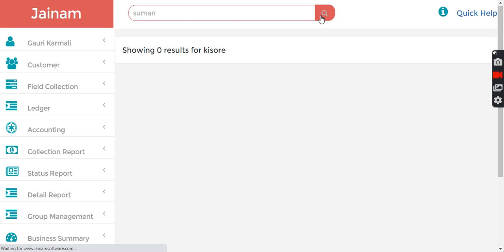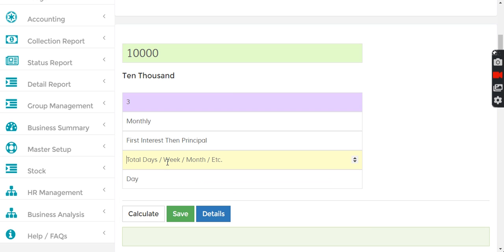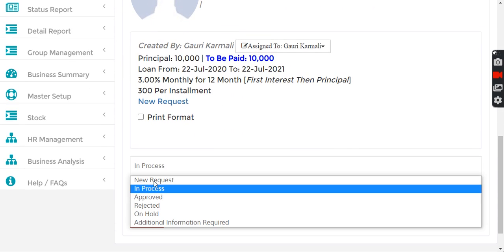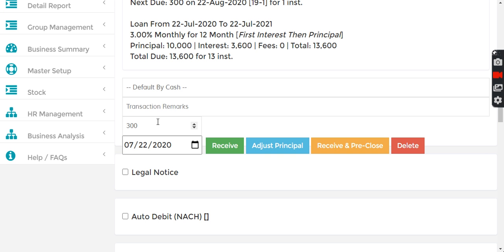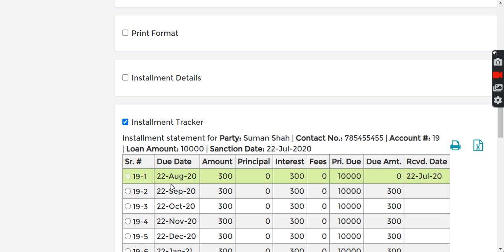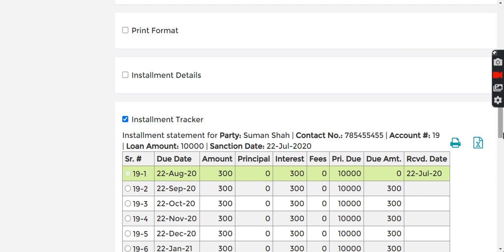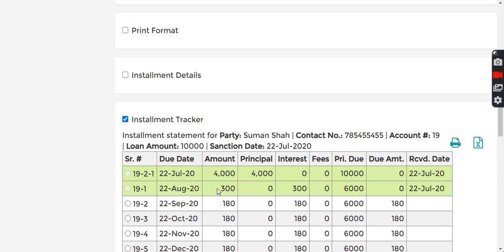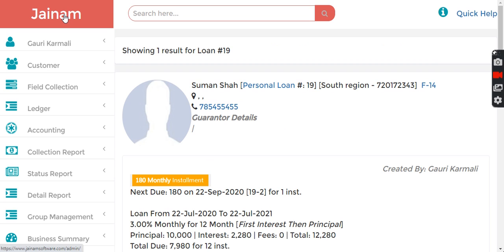Loan Repayment & Principal Adjustment in Genom Software | NBFC & Microfinance Tutorial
In this tutorial, learn how to manage loan repayments and principal adjustments in Jainam Software, a complete Loan Management System for NBFCs, Microfinance Institutions, and financial organizations.

• How to create a customer loan in Jainam Software
• How to approve a loan and set interest rates
• How to receive installment payments from customers
• How to adjust principal amounts and recalculate interest
• How to track repayments using the Installment Tracker

📊 **Benefits of Using Jainam Software for Loan Management:**
✅ Simplifies loan disbursement and repayment tracking
✅ Automatic interest calculation and adjustment
✅ Real-time loan installment tracking
✅ Ideal for NBFCs, microfinance, and credit societies

🔹 Loan Origination & Approval Process
🔹 Ledger & Journal Entry Management
🔹 Customer Loan Reports & Installment Tracking
🔹 Loan Adjustment & Early Payment Management